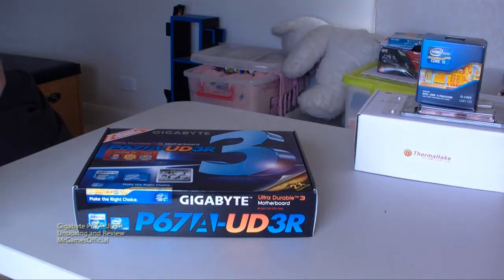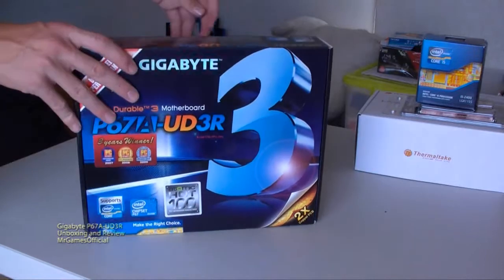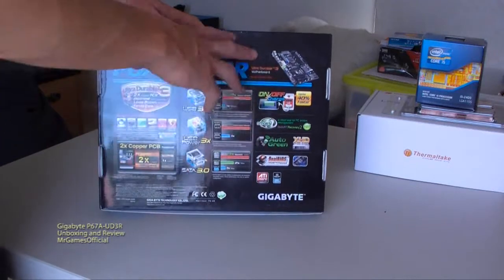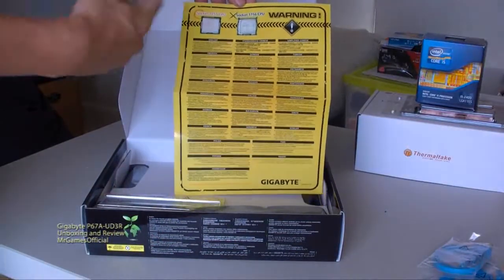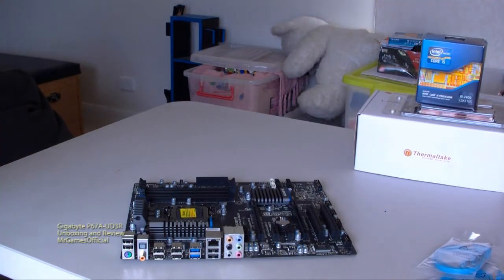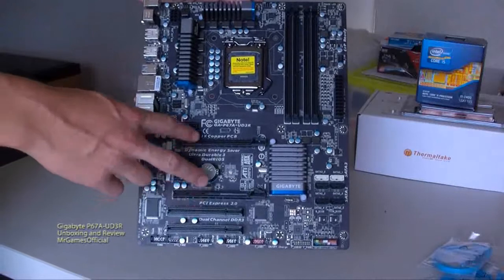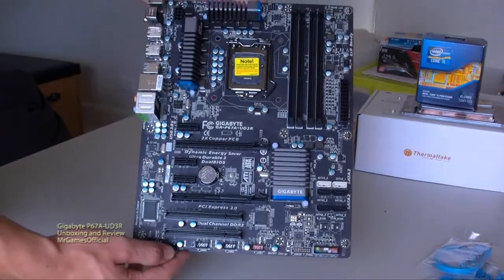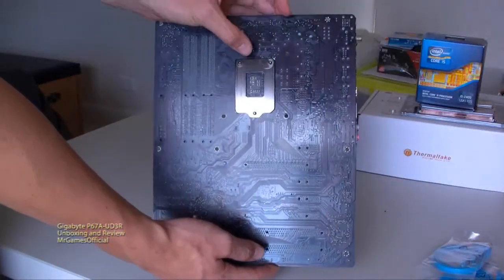Intel Sandy Brdige Gigabyte P67A-UD3R 1155 Socket Motherboard Review and Unboxing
This a video unboxing and review of the Gigabyte P67A-UD3R Motherboard